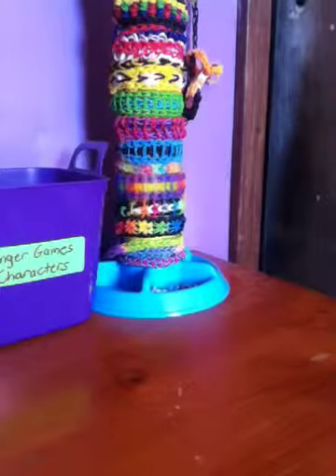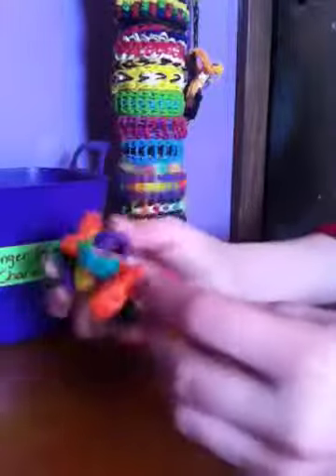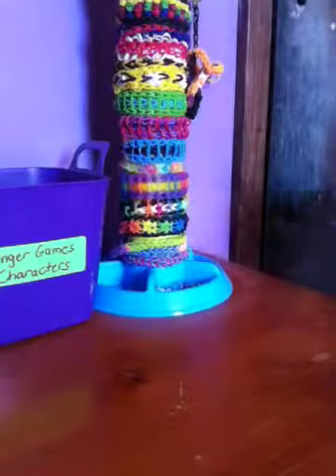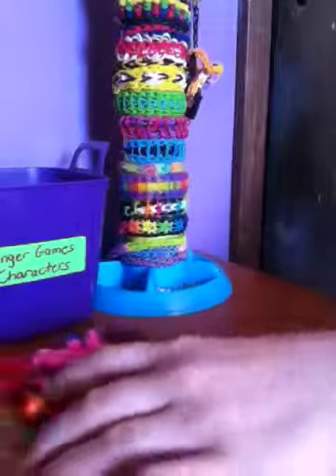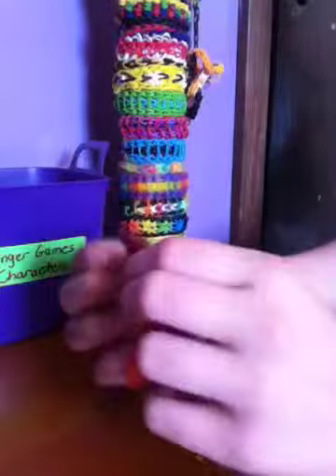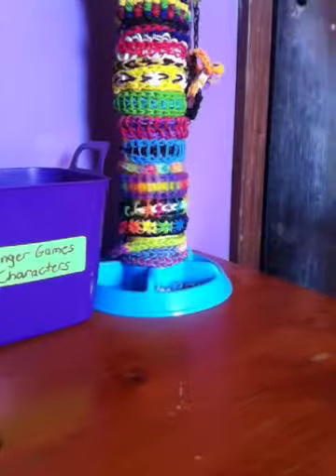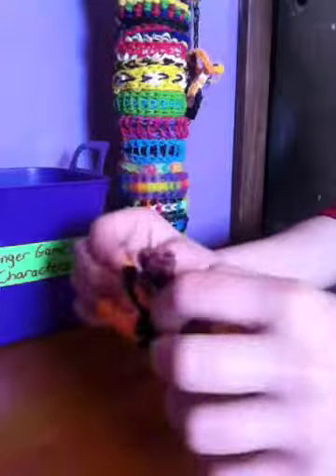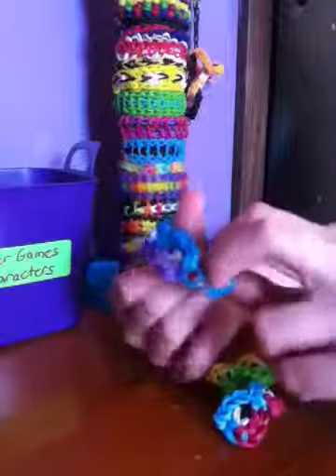Part 2 of: Some Creations by Other Youtubers!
Marloomz Creations
Made By Mommy
DIY Mommy
Emily Hill
Elegant fashion 360
Tutorialsbya
And others!!